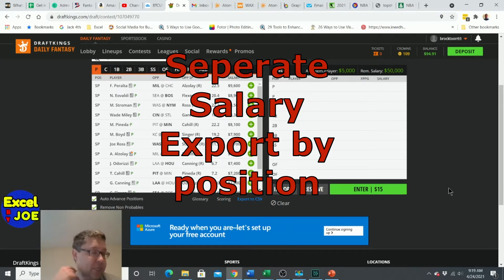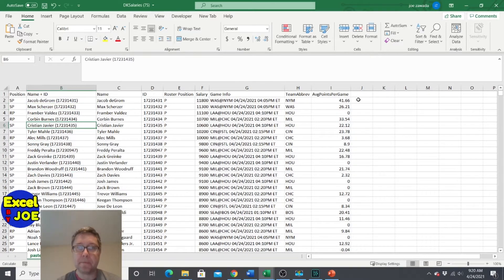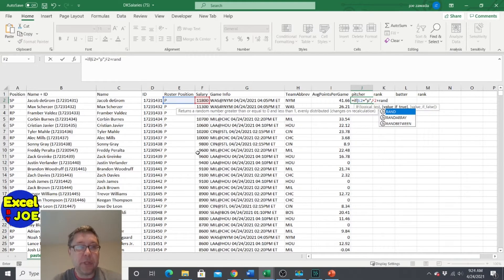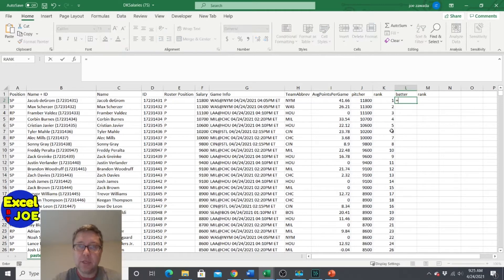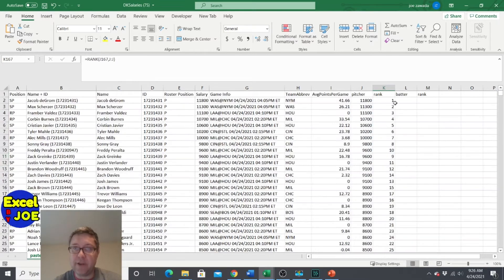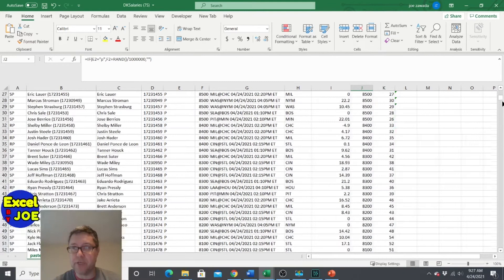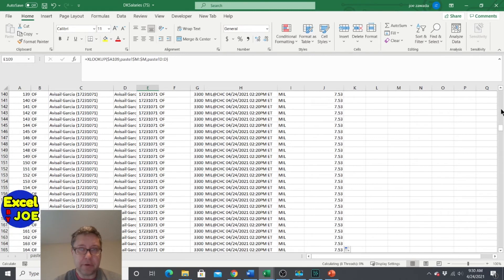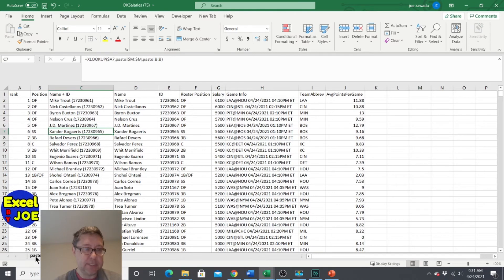Separate Draftkings Salary Export by Position for Daily Fantasy Spreadsheet in Excel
In this video I take a salary export from Draftkings and show how to paste it into a Daily Fantasy spreadsheet and use formulas to break apart the export to a batters tab and a pitchers tab.  This can be used for Fanduel also.